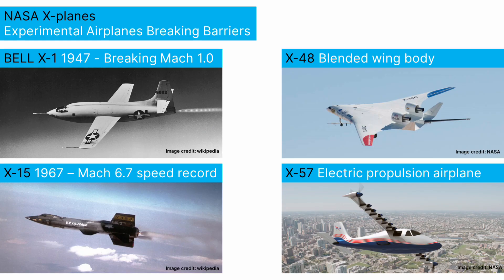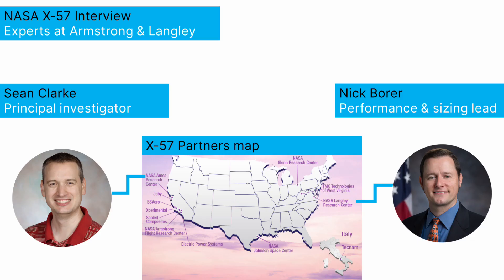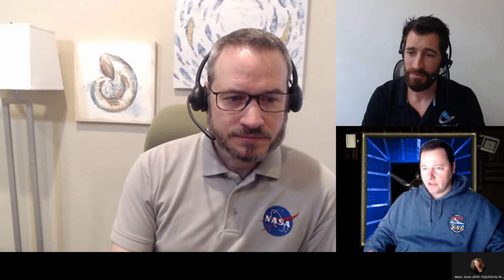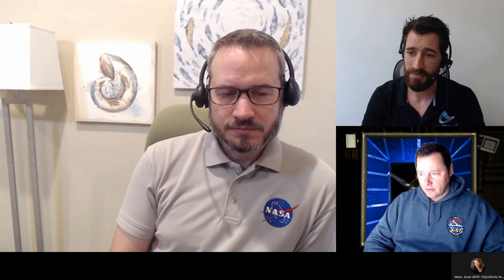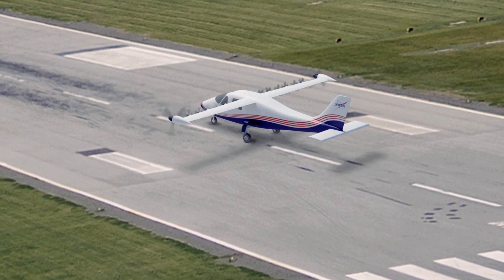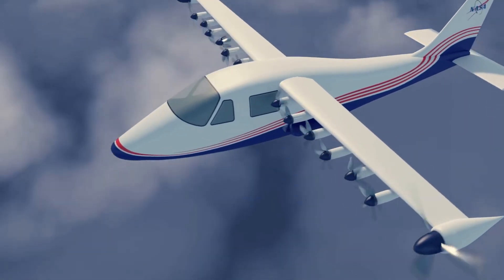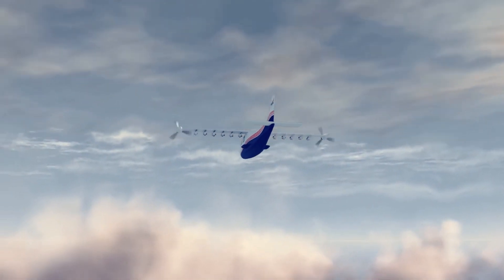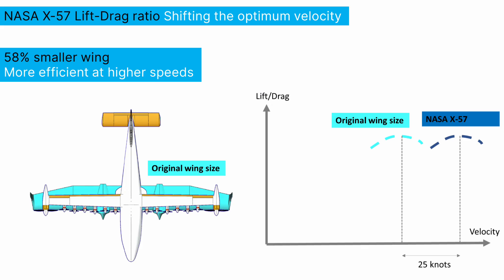Electric Aviation - NASA interview on Maxwell X57 - Part 1: New Aerodynamic Concepts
In this first out of 4 videos on our interview with NASA, we discuss the basic layout of this novel electric aircraft.

The X-57 is the latest in the famous series of X-planes developed by NASA - their experimental aircraft like the X15.

Sean Clarke and Nick Borer give their take on the design of this aircraft. We discuss the benefits if distributed electric propulsion, especially in terms of new aerodynamic concepts that are being made possible.